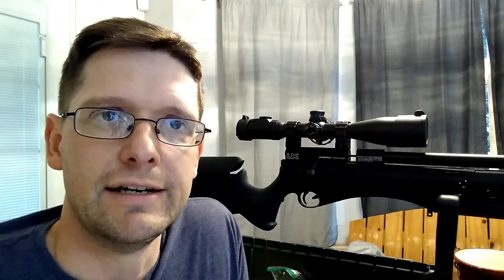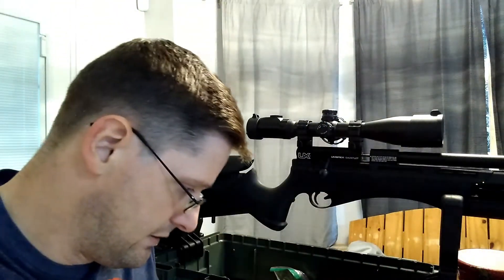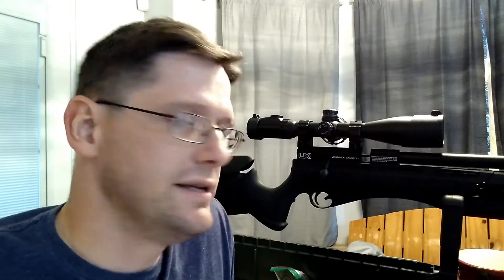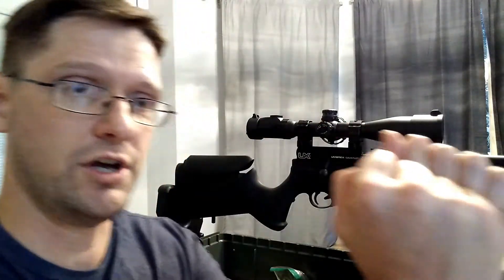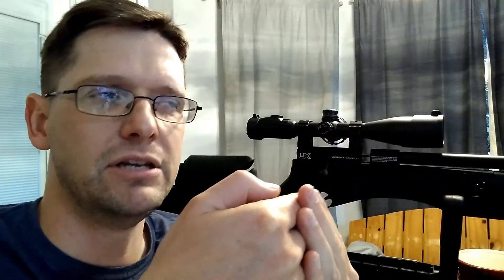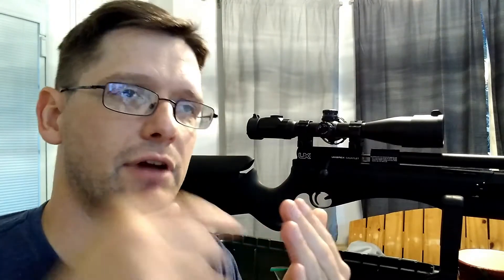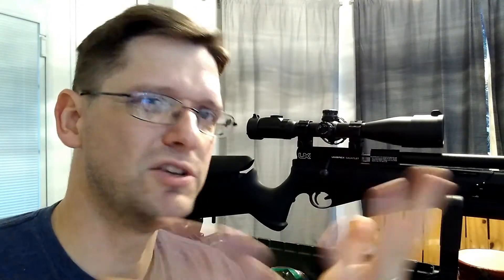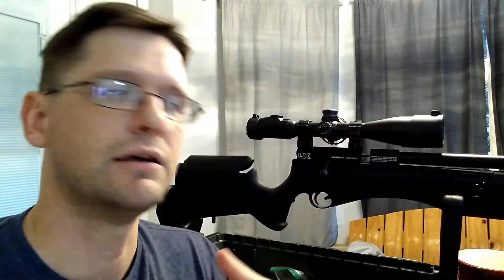Leapers UTG 30mm SWAT 3-12x44 AO vs Winchester 2-7x32 AO Scope and Scope Mounting Talk - GGG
I replaced the Winchester 2-7x32 AO scope with a Leapers UTG 30mm SWAT 3-12x44 AO scope.  I show how I mounted Weaver/Picatinny rings onto 11mm Dovetail rails.

I also discuss scope mounting considerations on spring/gas piston/spring rifles and general scope information.